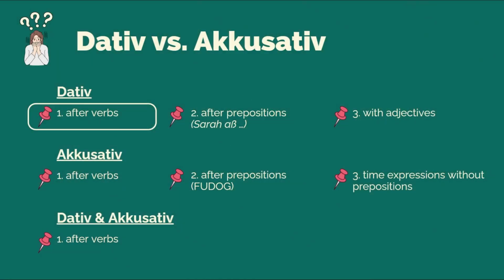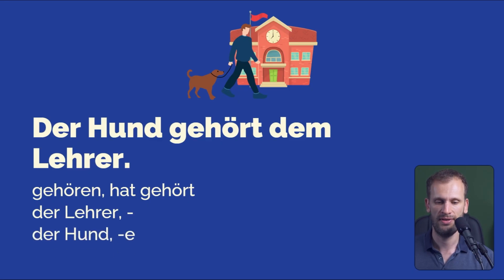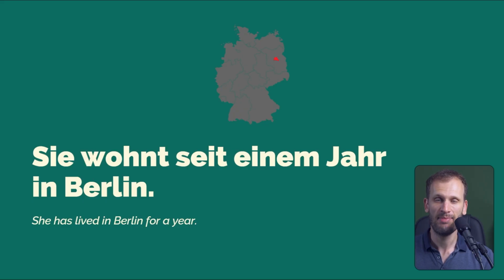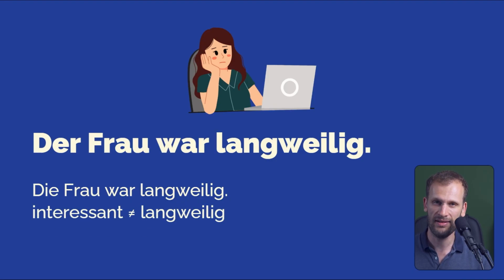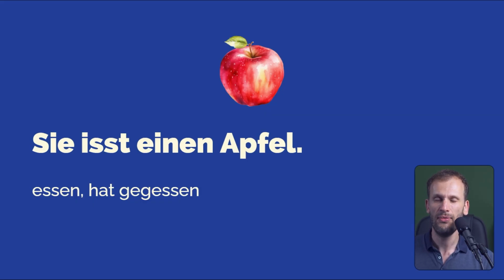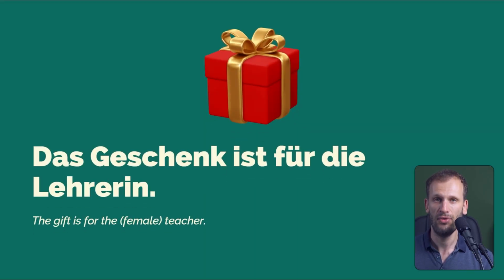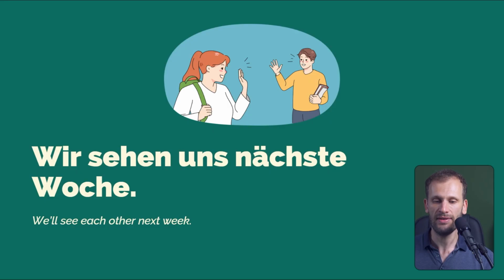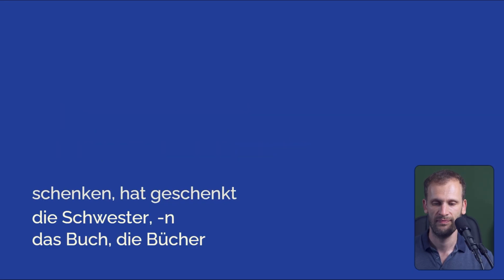Dative or Accusative Case? - Full Guide!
Master the German A1 fundamentals with our course. From Zero to Confident speaker!

Finally master the German modal verbs to improve your communication skills!

🌟 Let’s learn German together! 🎉